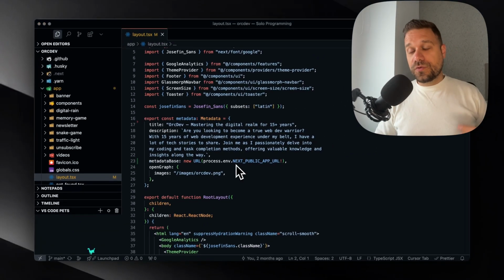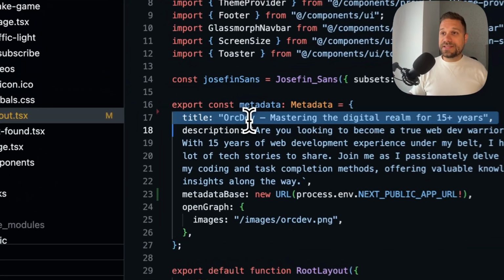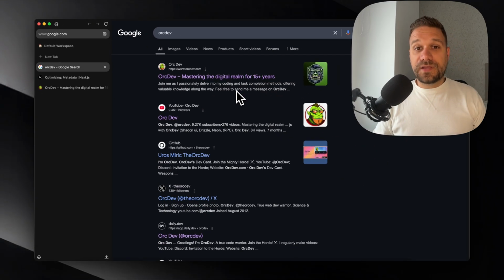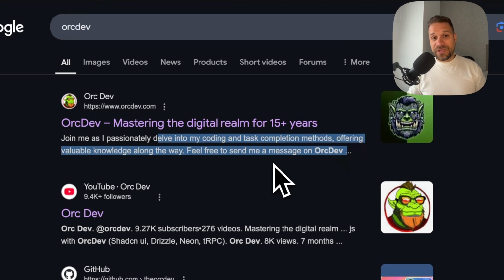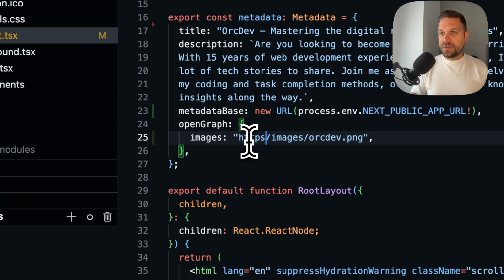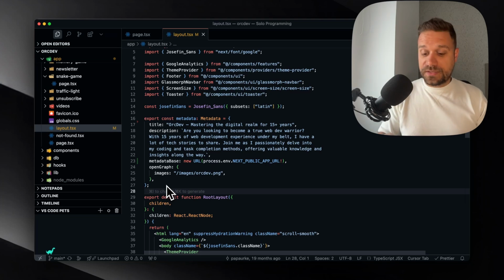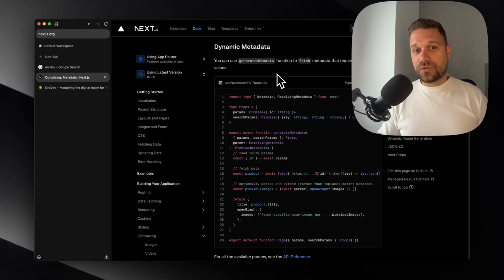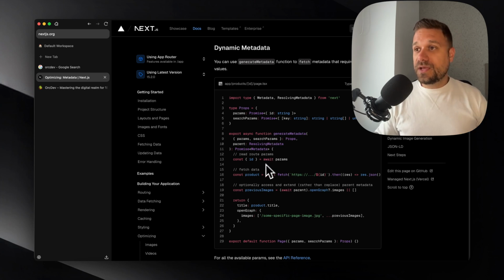How to Master Next.js Metadata in 5 Minutes!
Learn how to master Next.js metadata in just 5 minutes with this quick tutorial! Improve your SEO and boost your website's visibility with these tips.

00:00 Intro
00:19 Page Metadata
00:58 Variable #1
01:44 Variable #2
02:26 Variable #3
03:08 Variable #4
03:50 Dynamic Metadata